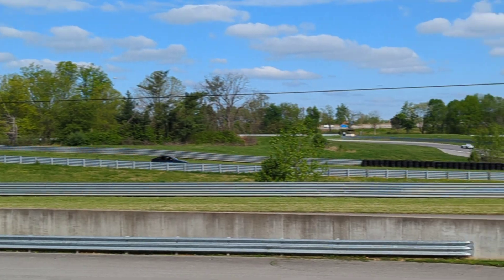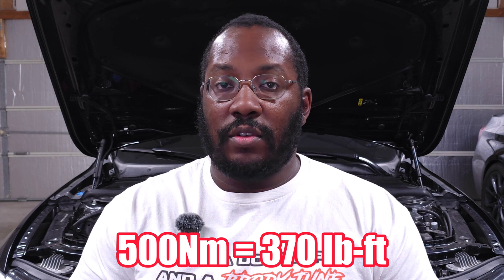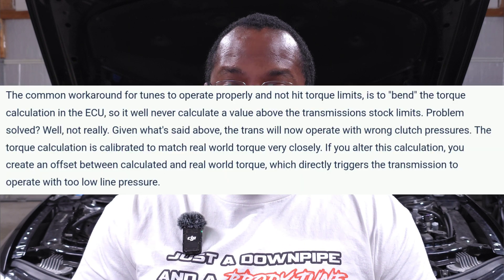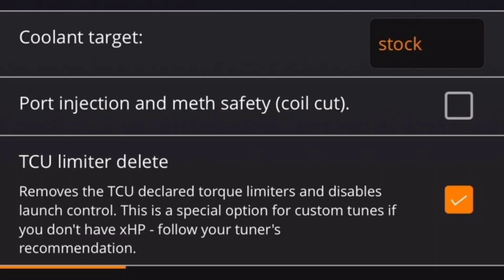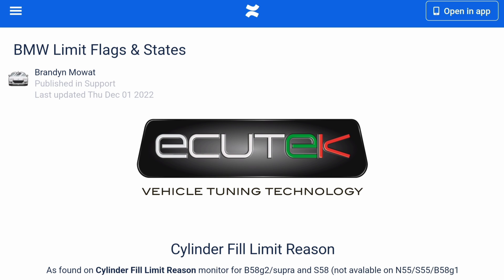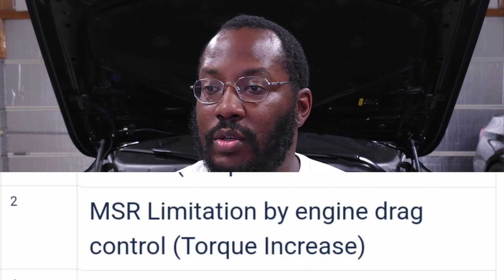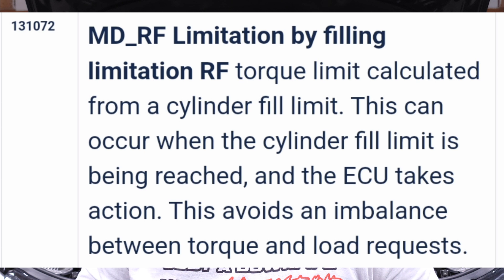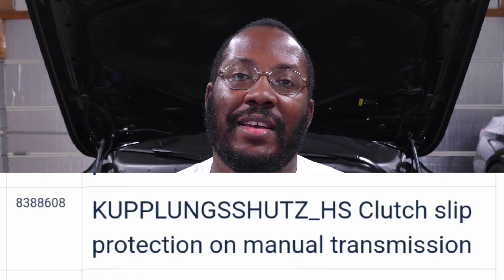How To Understand Torque Limters on Your ZF8 (Not All are Bad)